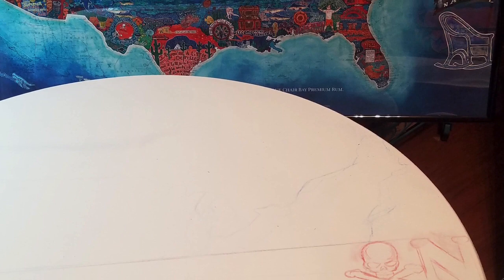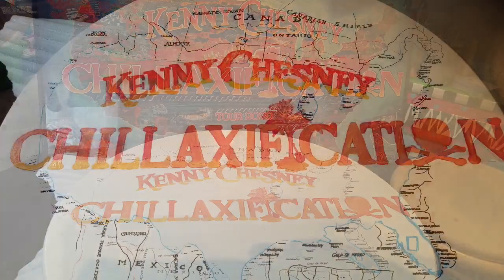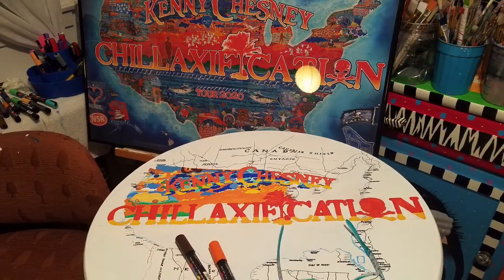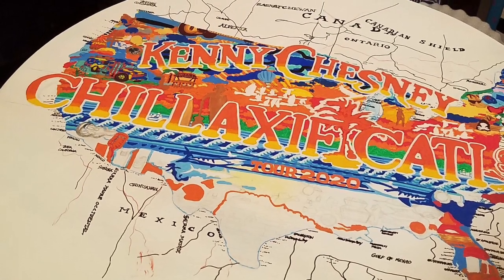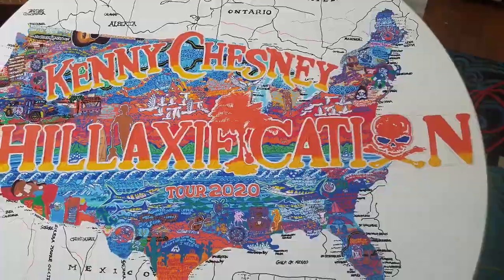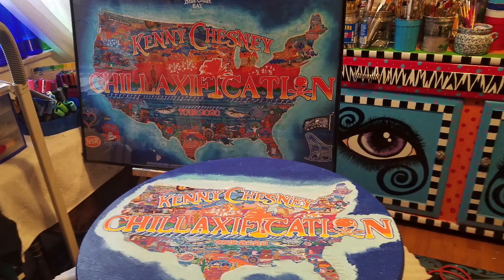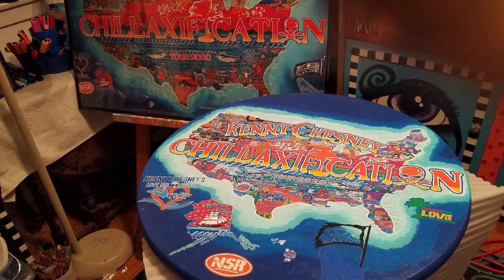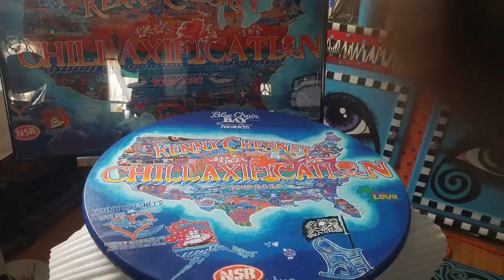Kenny Chesney’s Chillaxification Painted Table Step By Step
Kenny Chesney’s 2020 Chillaxification Tour custom painted table from Barb Hawley & Wild Dream Studio...just the first piece in the 2020 (ill fated)tour order...here I talk about the challenging process of including every detail and lyric in the table design...more info on more pieces from the 2020 order coming up. I paint custom everything for everybody! If you wanna rock somebody’s Christmas with the best custom sign, furniture, or work of art